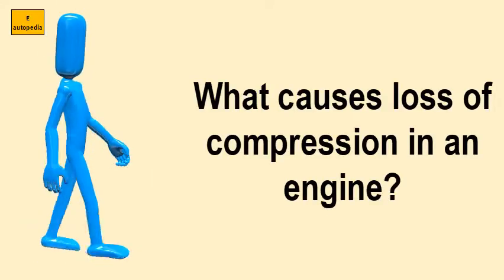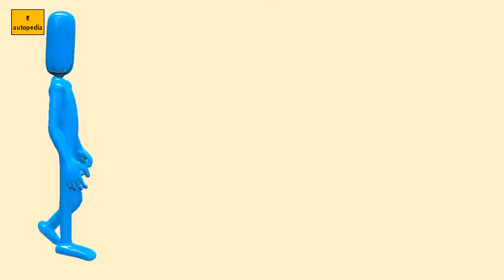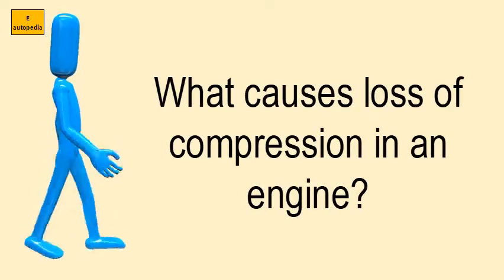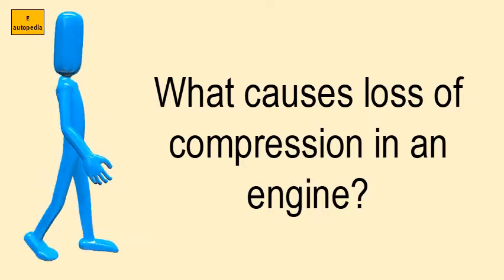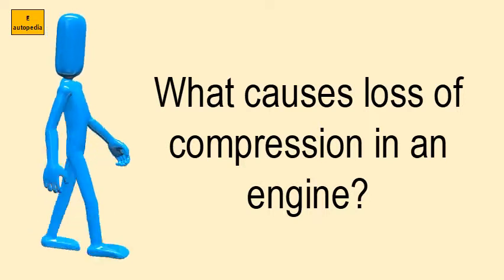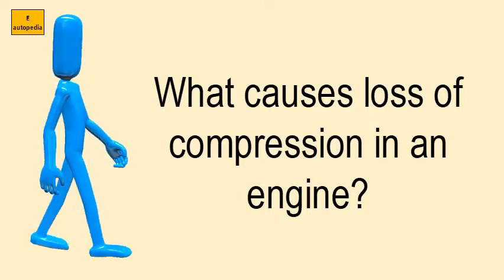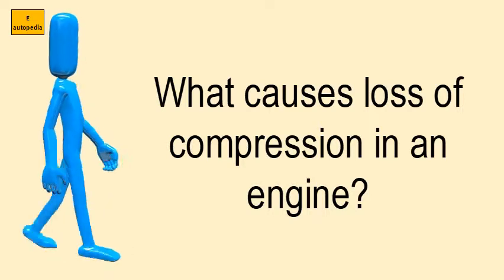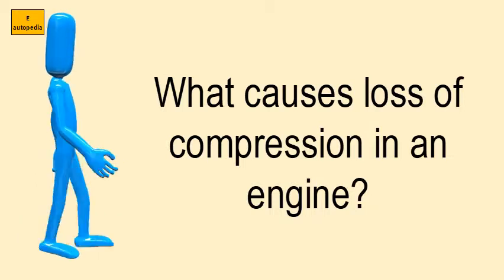What Causes Loss Of Compression In An Engine?